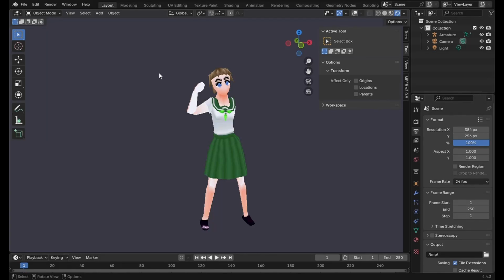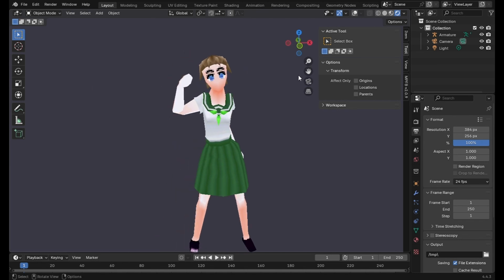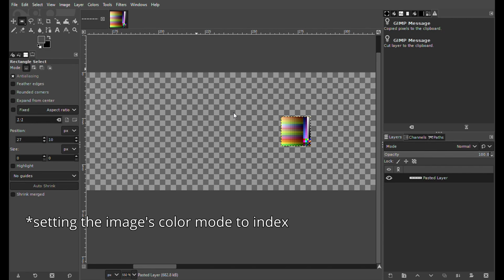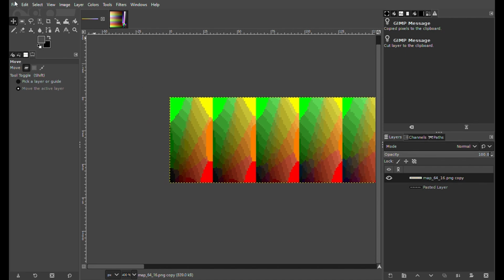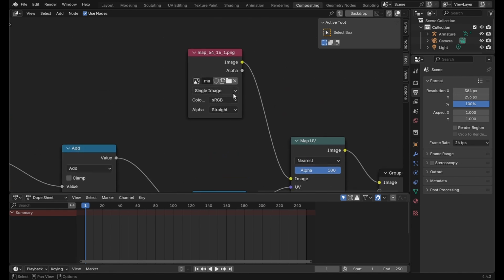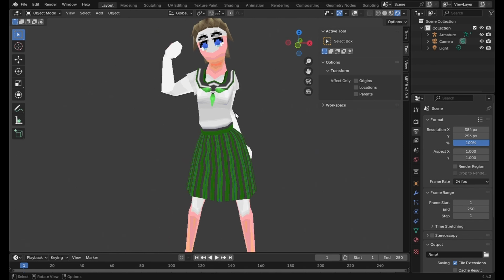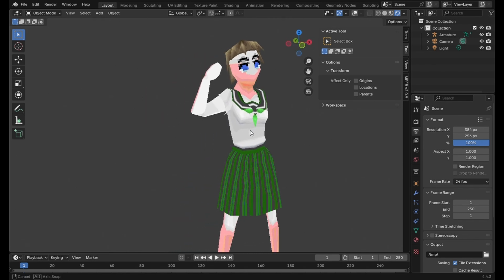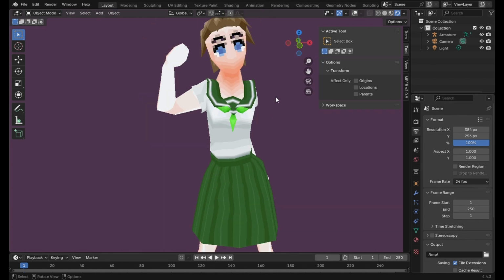Blender color remap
little color remapping thing I made